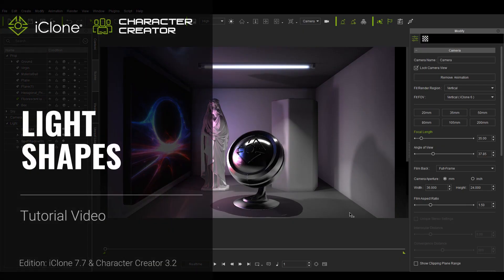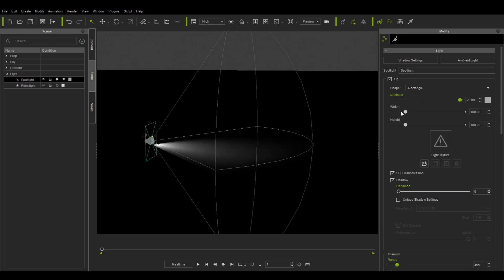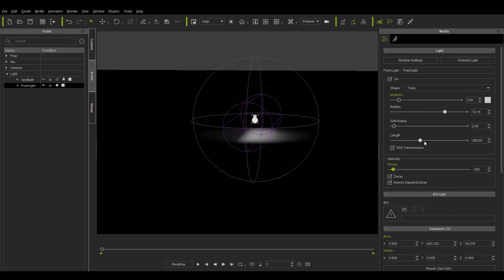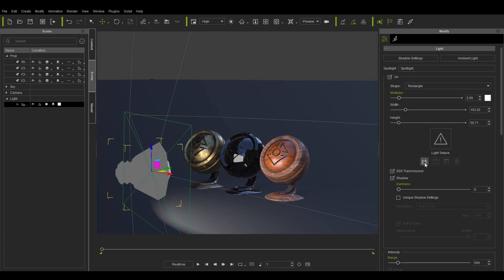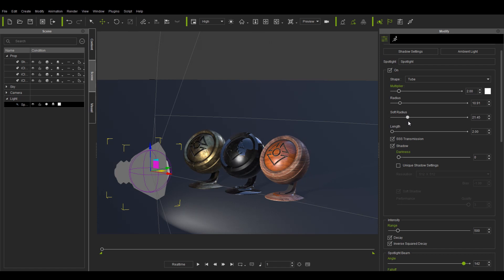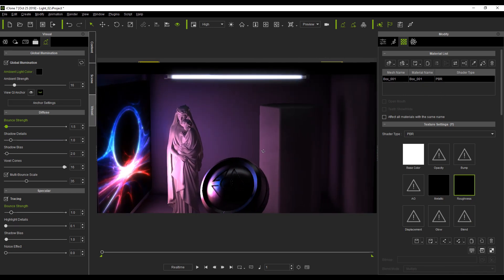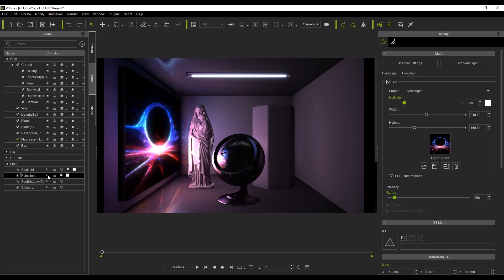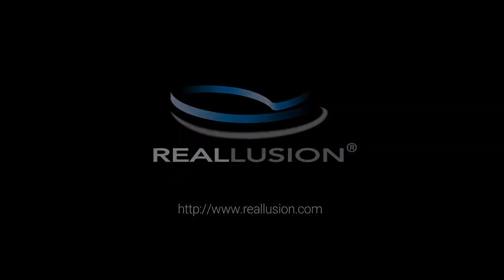iClone 7.7 & CC 3.2 Tutorial - Light Shapes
0:14 Opening
0:51 Light Gizmo
2:30 Rectangle and Tube Light
4:32 Application

This video We will talk about the new lighting functionality available in iClone 7.7 and Character Creator 3.2 which includes improvements to the lighting gizmo and the ability to adjust light shapes for more realistic and atmospheric visualization.